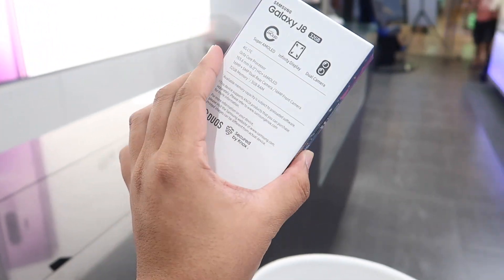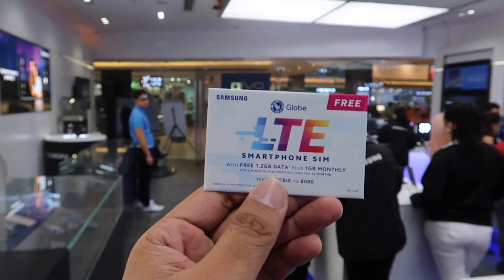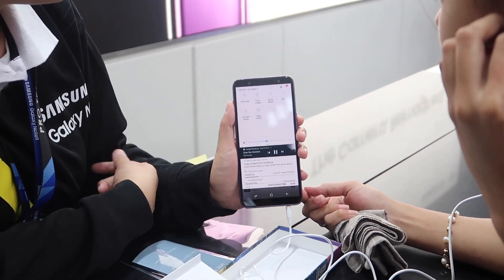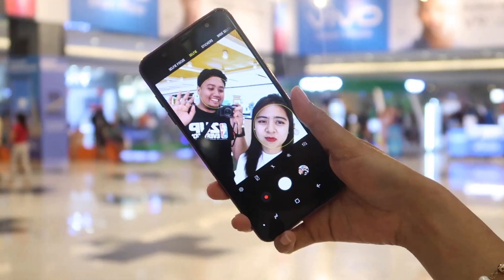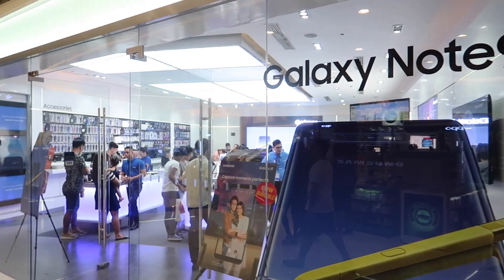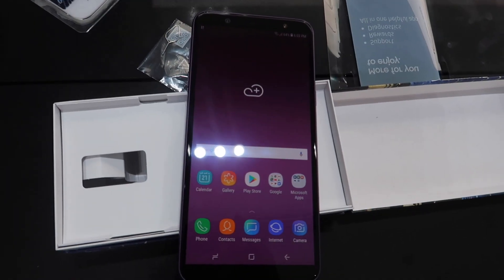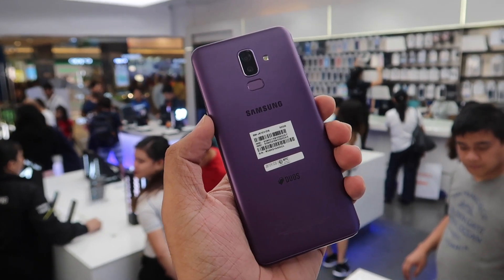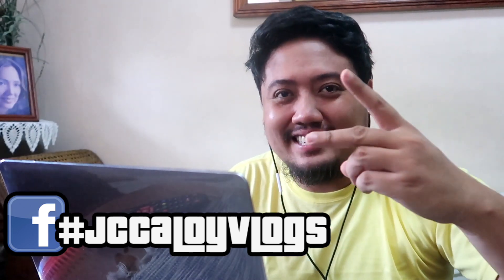Samsung Galaxy J8 2018 Unboxing & Review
This is my New Unboxing/Review Video (Not Sponsored)  of Newly Release Samsung Galaxy J8 2018 at SM North Edsa Annex - Samsung Store with Jaymierose for the thumbnail :)